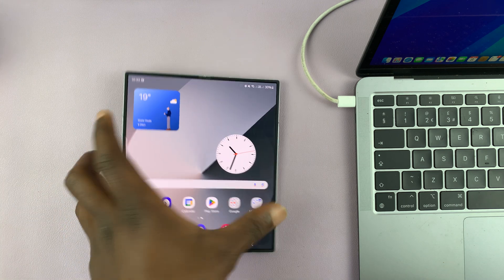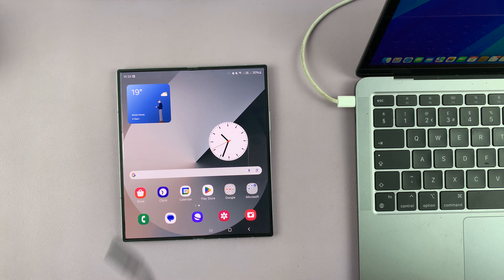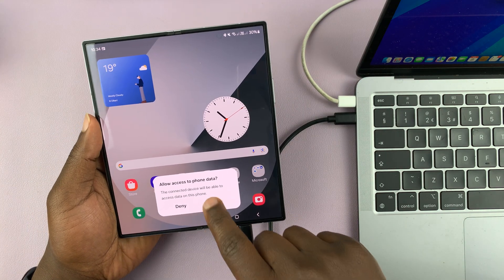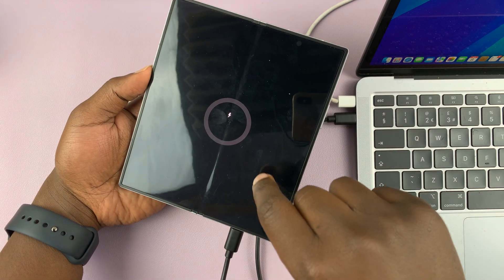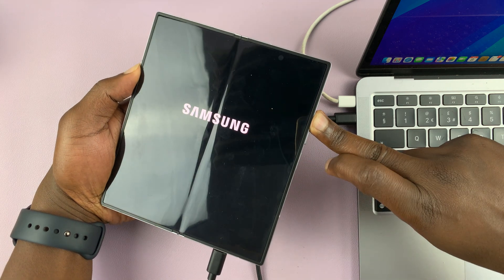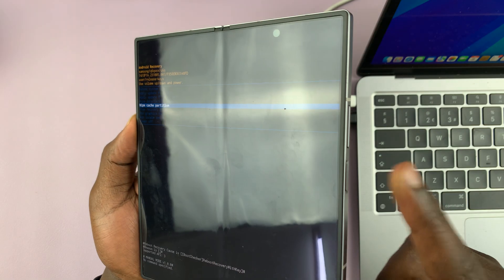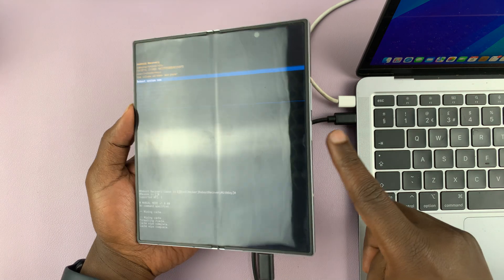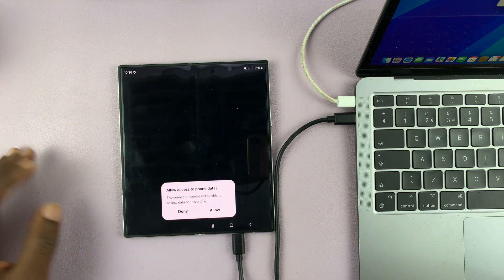How To Clear Cache Partition On Samsung Galaxy Z Fold 6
Here's How To Wipe Cache Partition On Samsung Galaxy Z Fold 6.

The cache partition stores temporary system data that helps your phone run apps and processes more efficiently. Over time, this cache can become corrupted or outdated, leading to various issues. Clearing it can often resolve these problems without affecting your personal data. Here's a step-by-step guide to do it:

How To Clear Cache Partition On Samsung Galaxy Z Fold 6 (Wipe Cache Partition Galaxy Z Fold 6)

Access Recovery Mode
Find the Wipe Cache Partition
Select using power button

Cell Phone Tripod Adapter